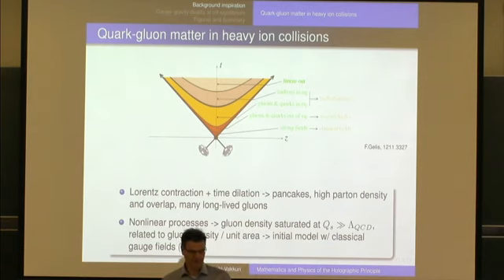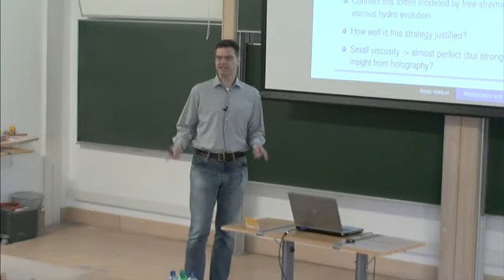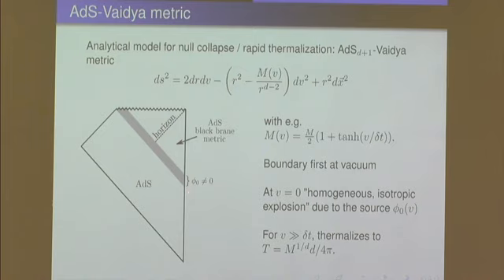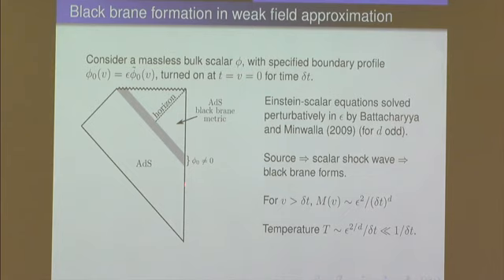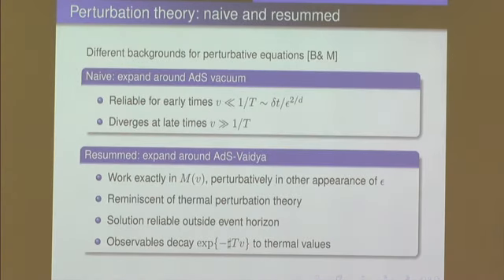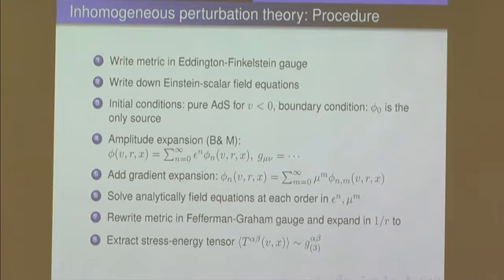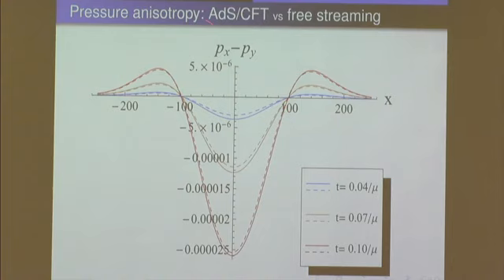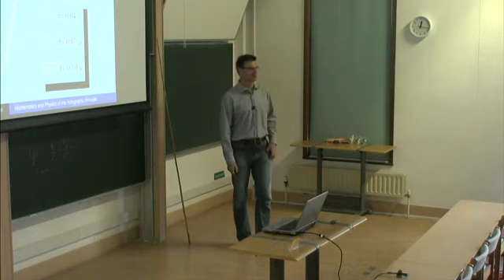Dr. Esko Keski-Vakkuri | Holographic inhomogeneous non-equilibrium dynamics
Title: Holographic inhomogeneous non-equilibrium dynamics
Speaker: Dr Esko Keski-Vakkuri (University of Helsinki)
Date: 23rd Sep 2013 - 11:30 to 12:30

🗓️ Event: (HOL) Mathematics and physics of the holographic principle